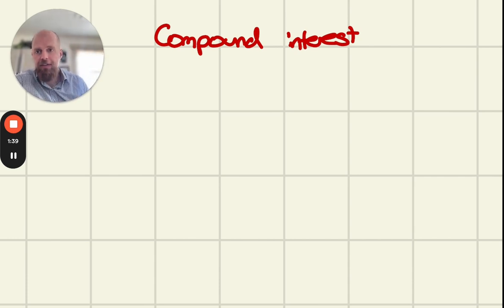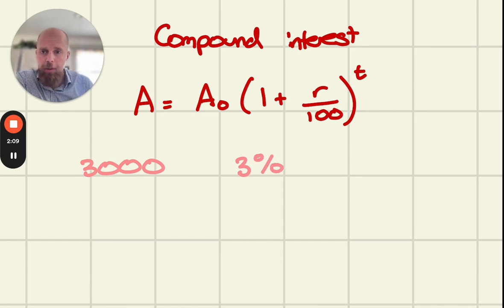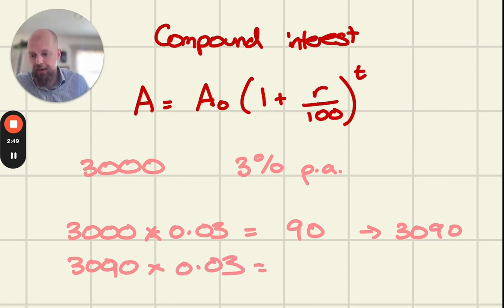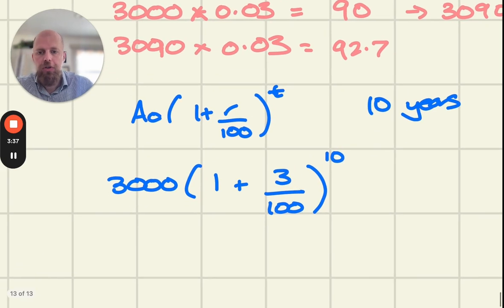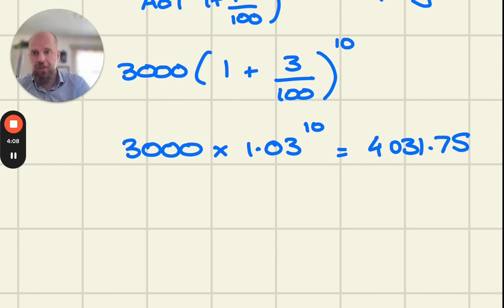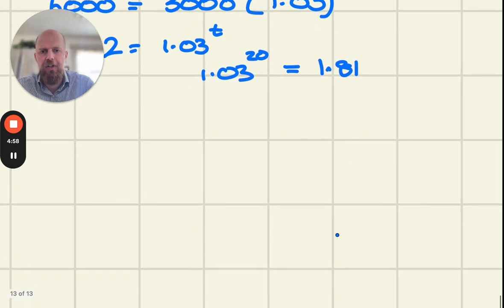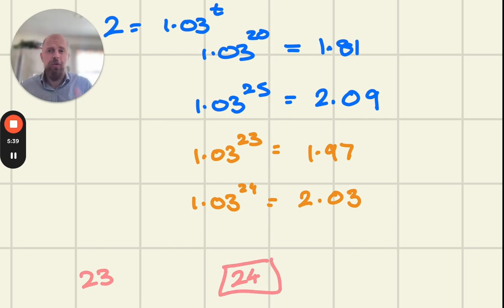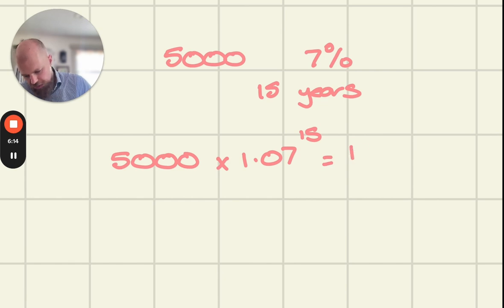Percentages pt 5 - Compound Interest - GCSE Maths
In part 5 of my series of percentages, we learn how to solve problems involving compound interest.